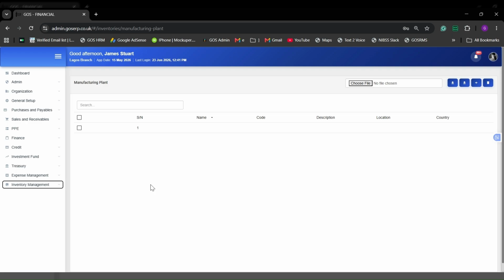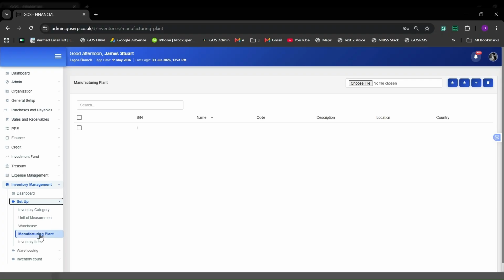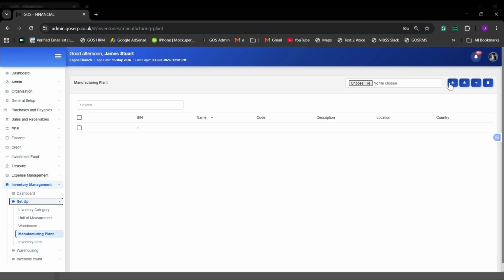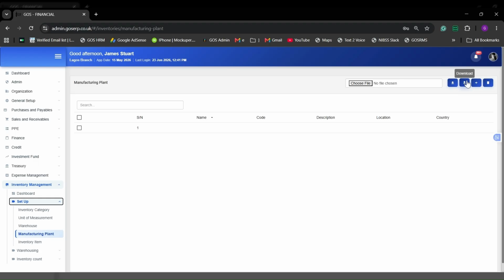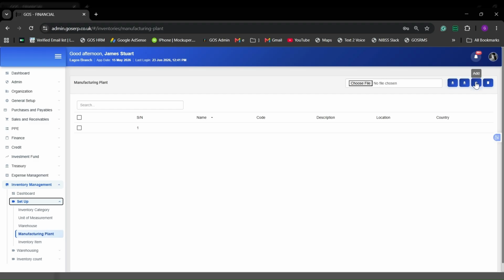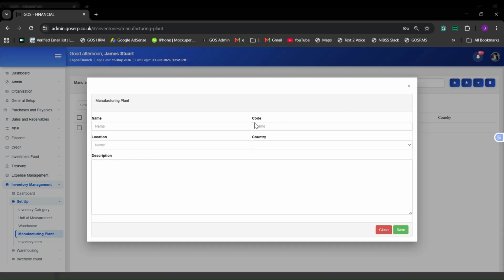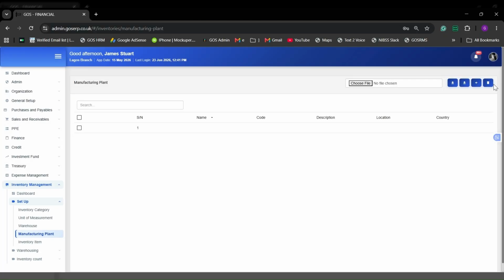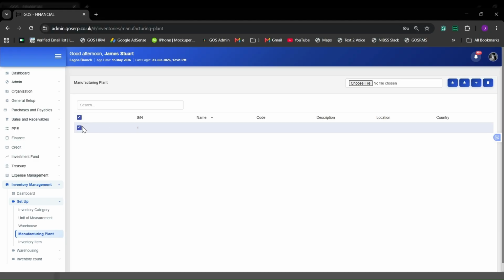Manufacturing Plant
Learn how to set up Manufacturing Plant under the Inventory Management  in GOS ERP. In this tutorial, we demonstrate how to create a single Manufacturing Plant , perform bulk uploads using the Excel template, search for Manufacturing Plant , and delete records within the system.